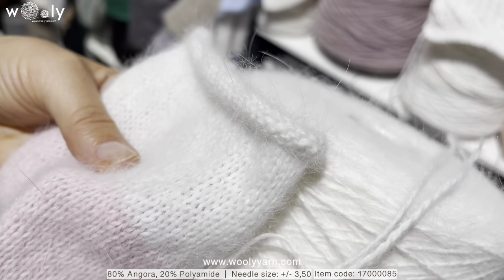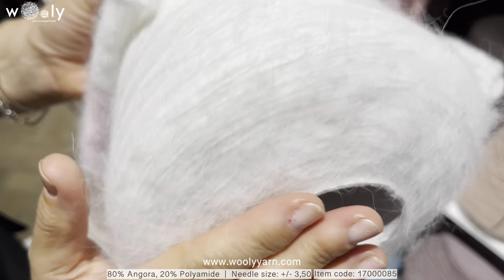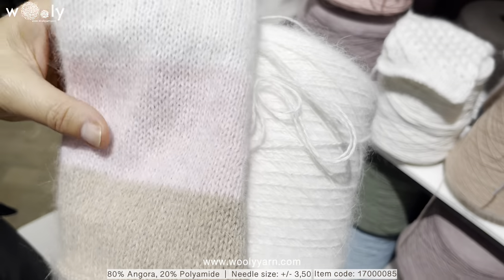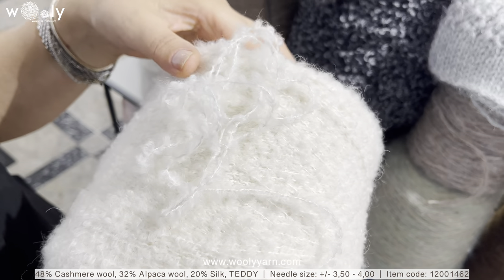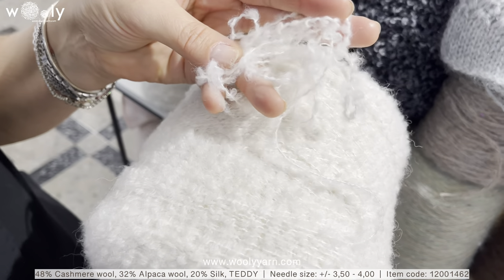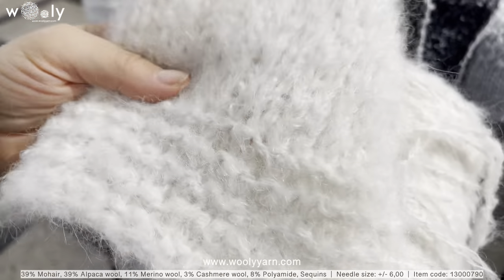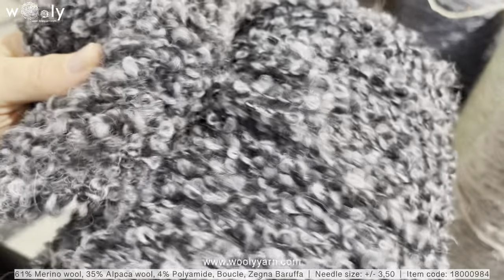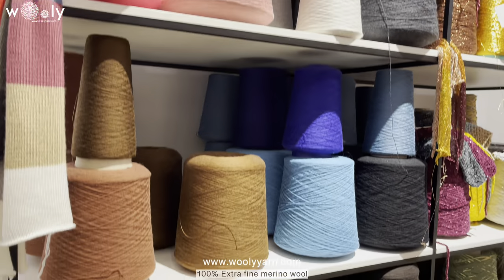New Angora yarns!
In this video we will show you:
  - Angora yarns
  - Article TEDDY
  - merino wool
  - alpaca / mohair mix

Enjoy our worldwide delivery and don't miss out on exclusive yarns